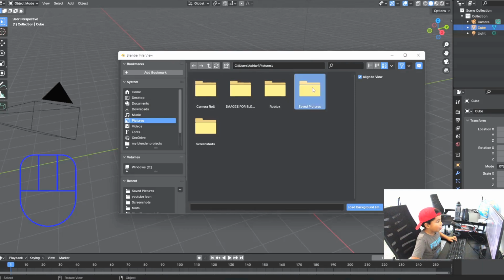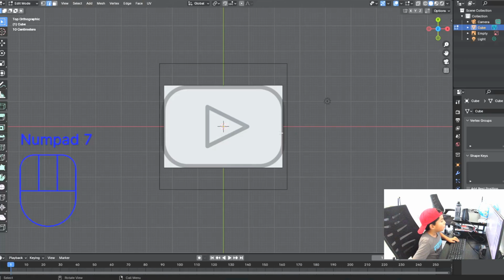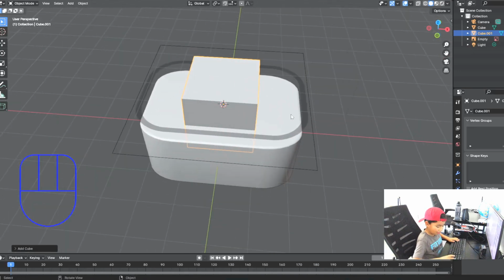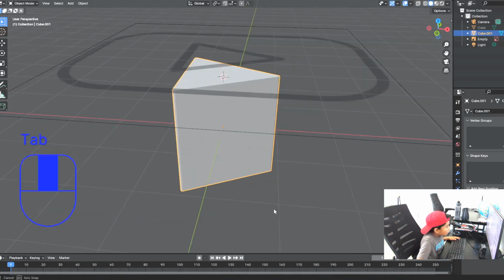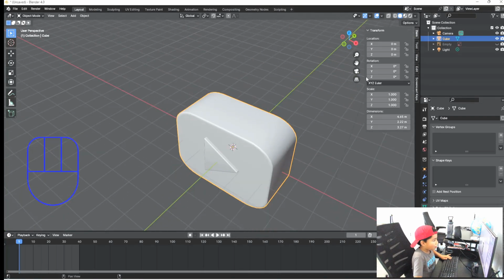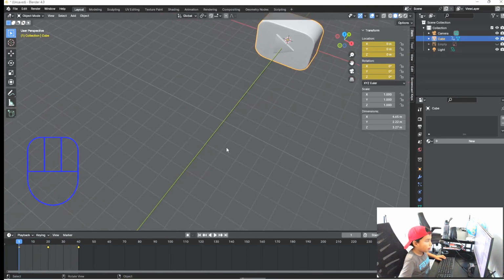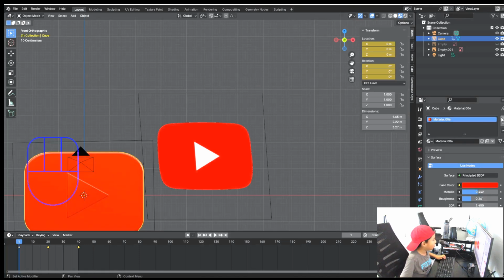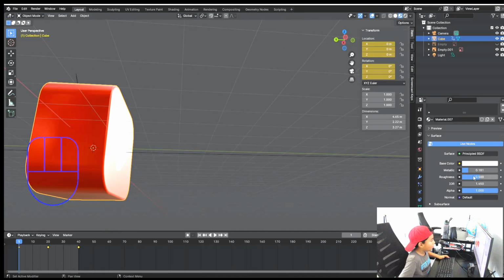Want a Cool YouTube Icon? Nobody Wants to Teach You? I'll Do It!!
Hey guys!!

Want a cool YouTube icon but nobody will teach you? I'll do it!! 😄

Watch this fun Blender tutorial and make your own awesome icon. Easy peasy!

🌟 What you'll learn:

-Make a YouTube icon
-Animate it
-Color it

***And a joke at the end (just if you watch the whole tutorial. Skipping is not allowed on this channel) 😄***

Have lots of fun! Hit play and let's get started! 🚀✨